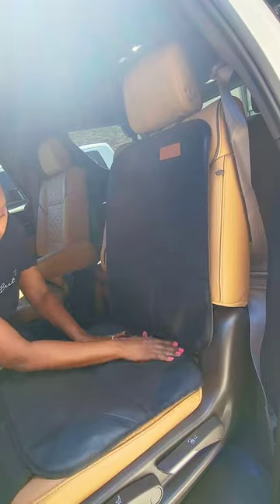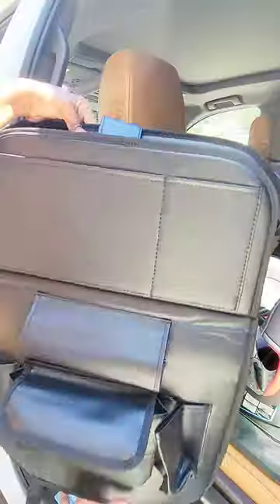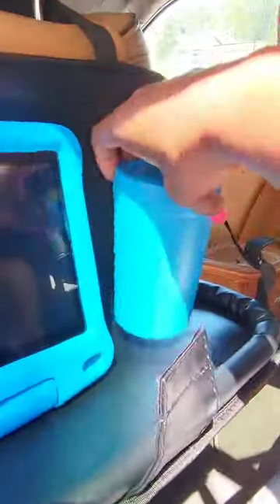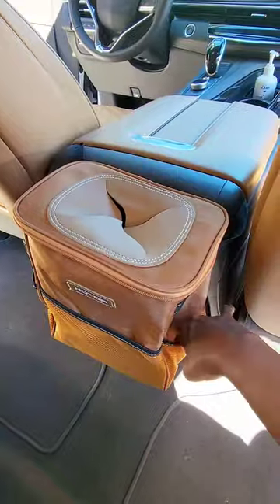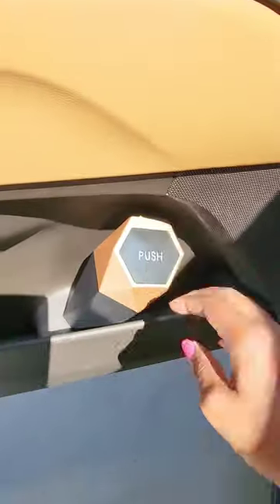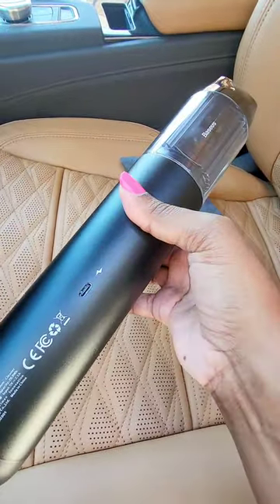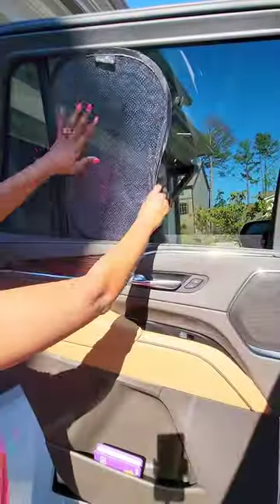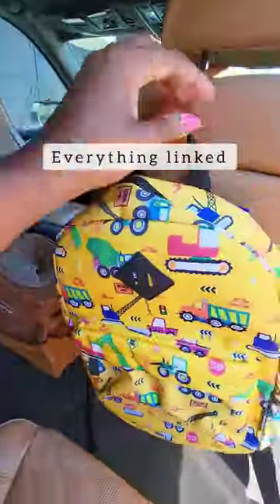Here are some of my Favorite Car Must Haves! Links in Description box!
Here are some of my favorite car amazon must haves! Car essentials that are great for traveling with kids and keeping a car clean! If you are going on a road trip, these are great organizers for your car!

Car Seat Protector
Backseat Organizer
Brown Trashcan
Cup Trashcan
Handheld Vacuum
Sun Shade
Car Hooks